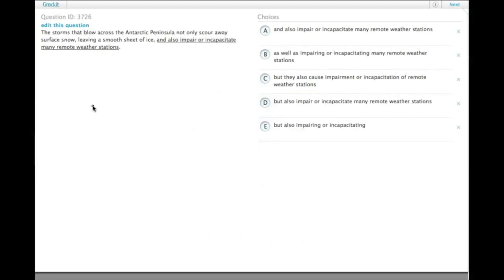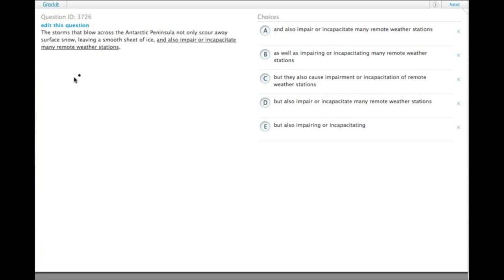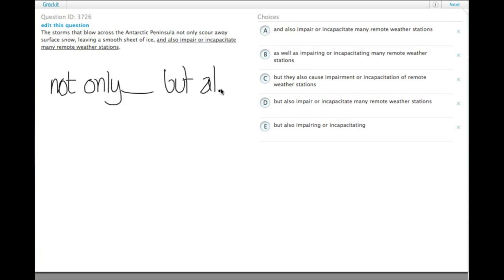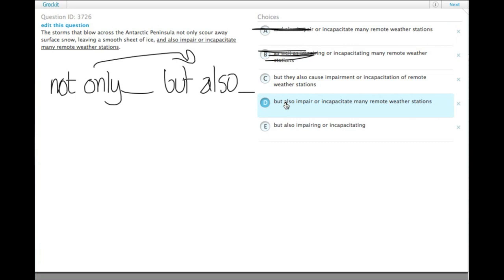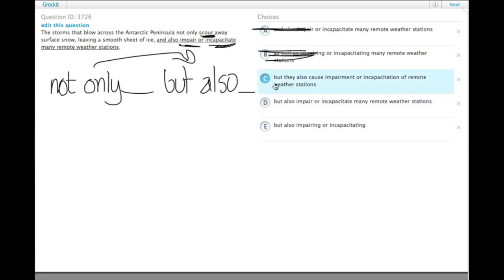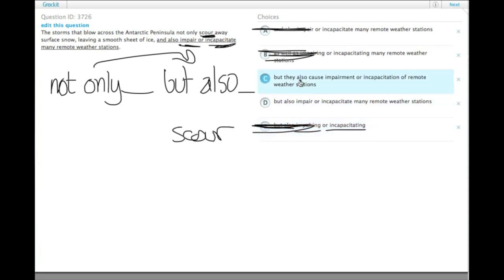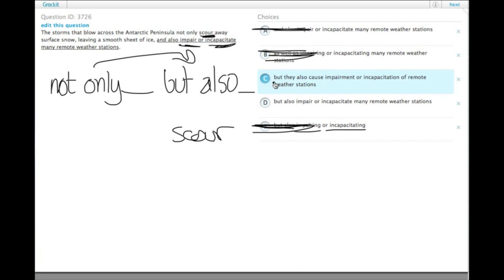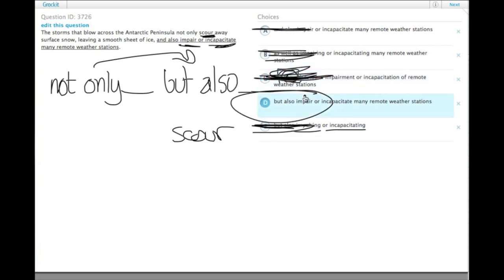Grockit GMAT Verbal - Sentence Correction: Question 3726